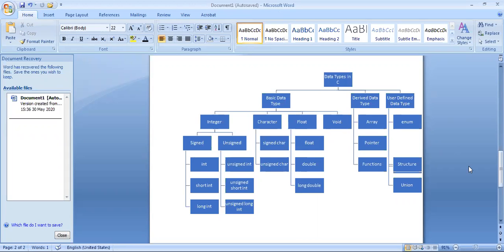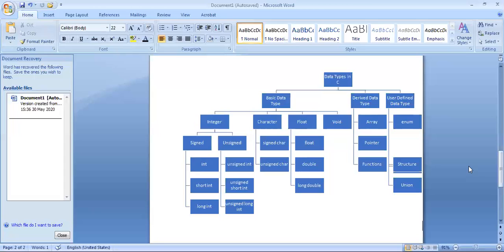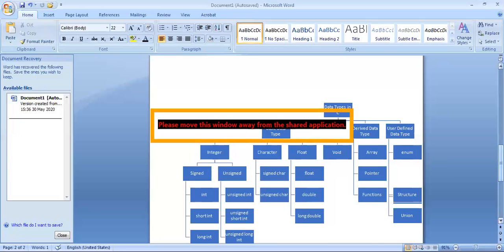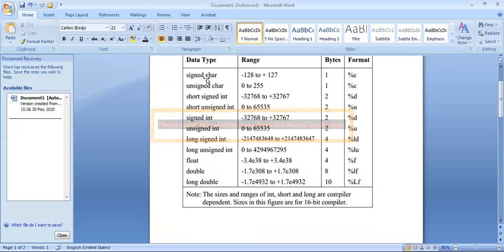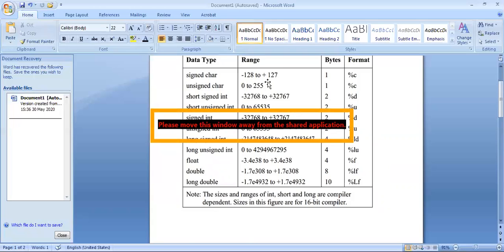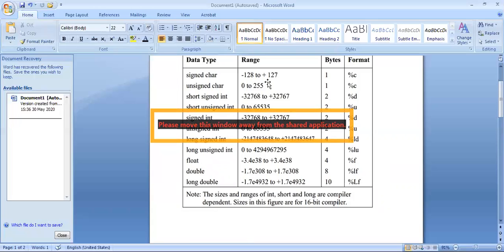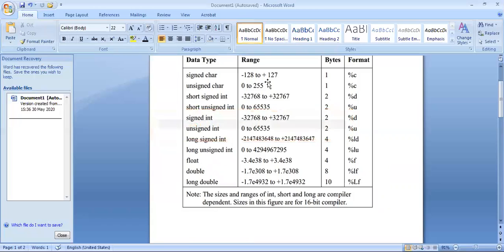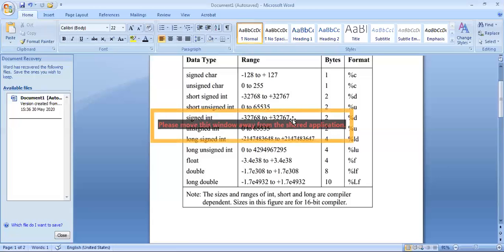#3 Use of Data Types | Basic Data types in C | C programming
This video covers the basic data types in C and the importance of data types in programming